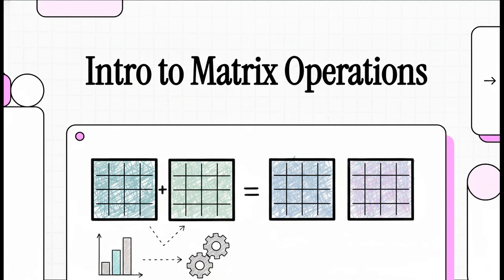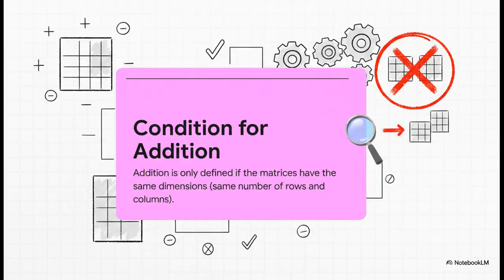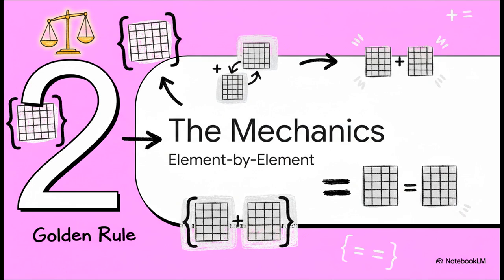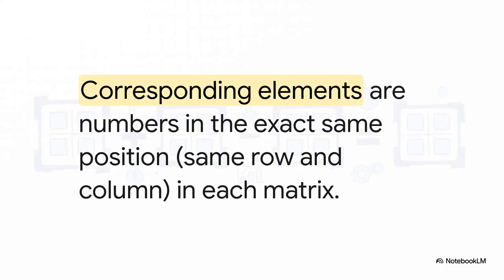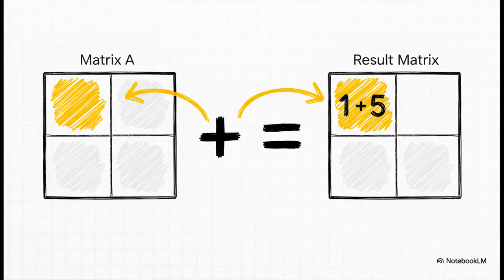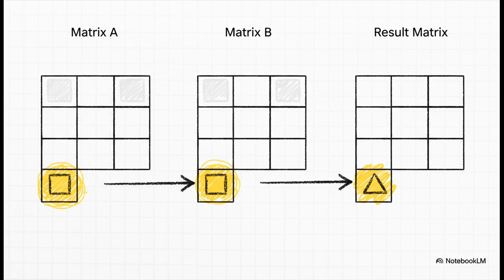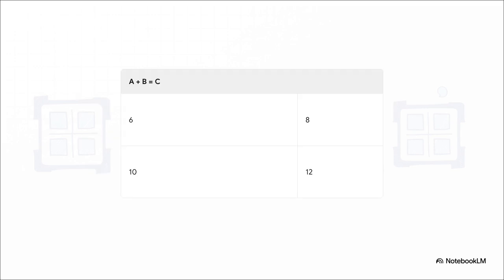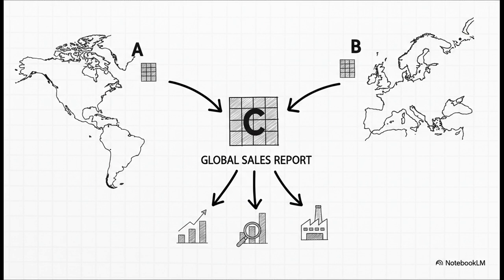Business Mathematics Week 7 Part 4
This document outlines the fundamental principles for performing basic arithmetic on matrices. It emphasizes that addition and subtraction are only possible when two matrices share the exact same dimensions. When these criteria are met, the process involves combining corresponding elements from each grid to create a new resulting matrix. The text provides a practical example using 2x2 structures to demonstrate how individual numbers are paired and summed. Ultimately, the source serves as a concise guide to understanding the foundational rules of matrix operations.